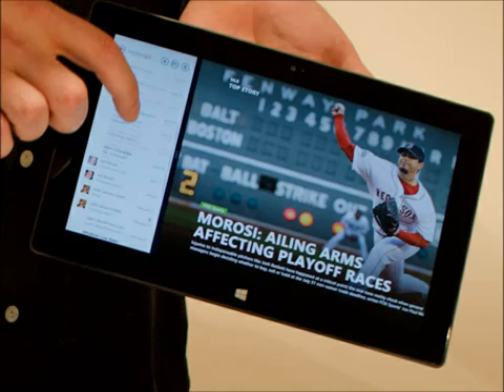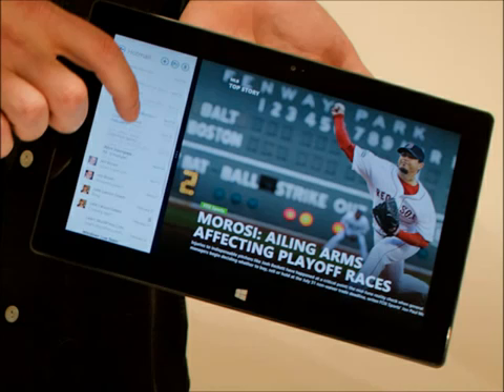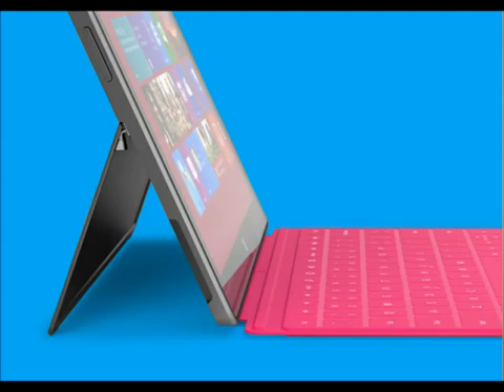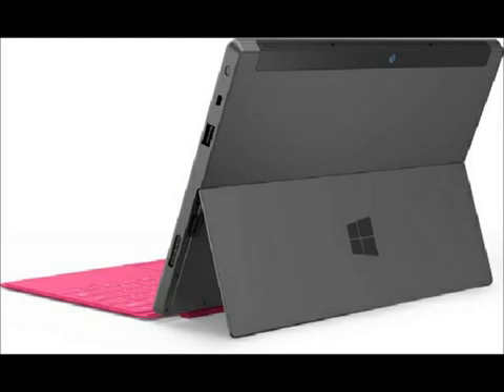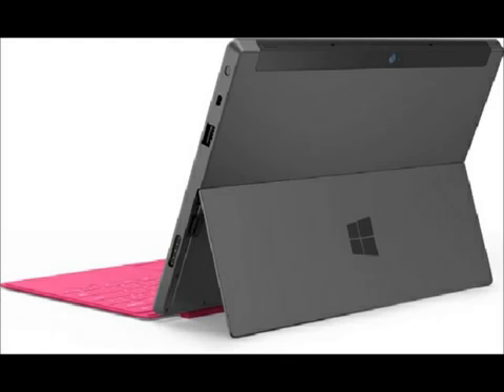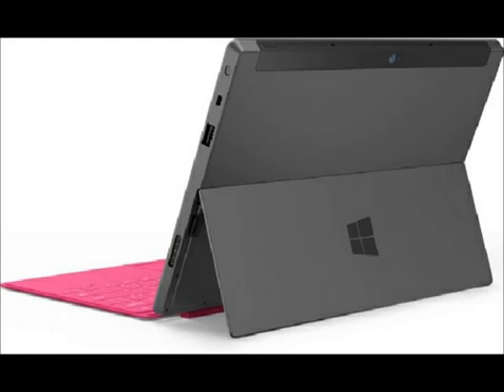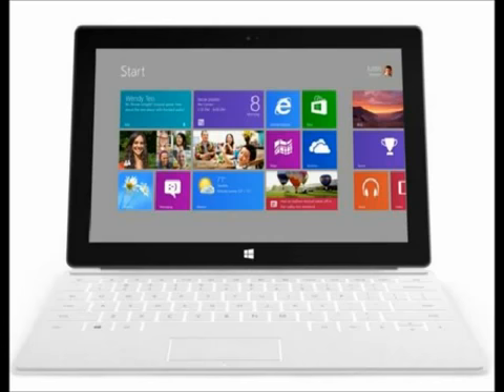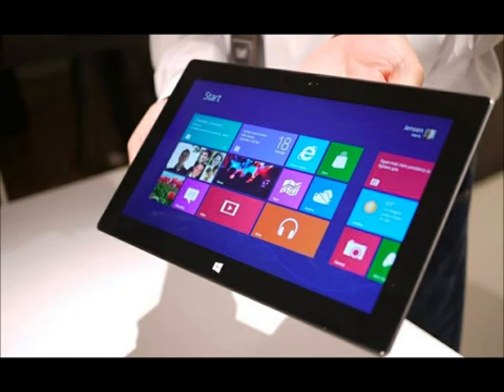Microsoft Surface tablet 2012 First Look HANDS ON REVIEW